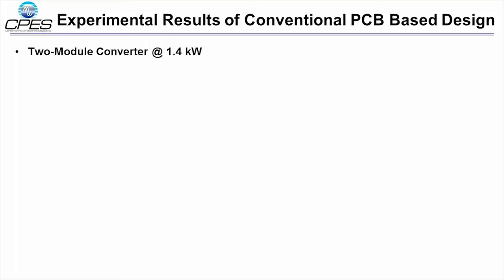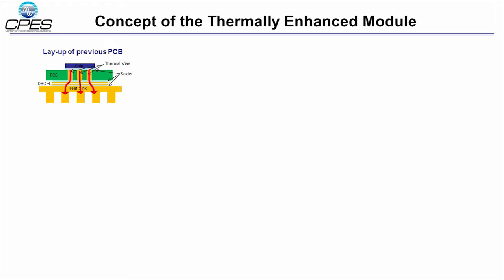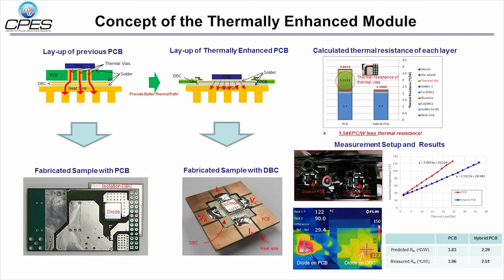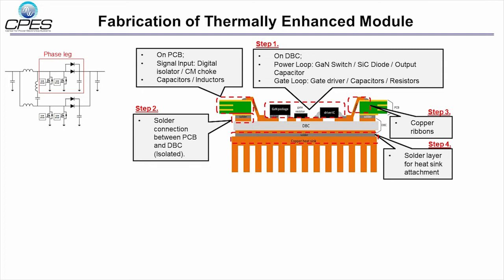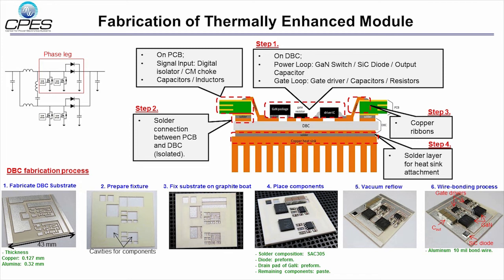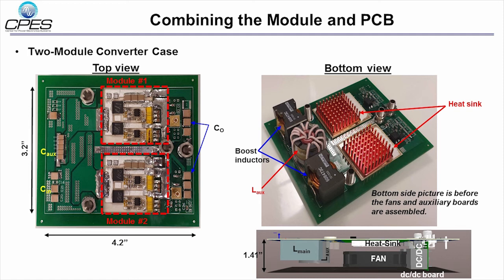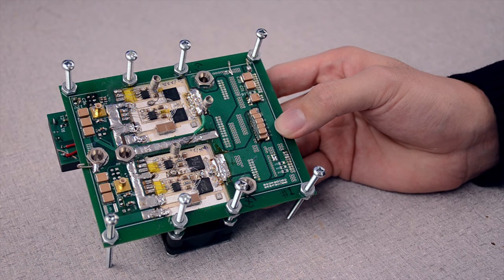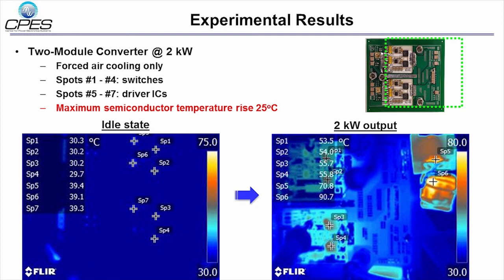Design and Fabrication of a Thermally Enhanced High-Speed Switch Module - Jongwon Shin, Woochan Kim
Design and Fabrication of a Thermally Enhanced High-Speed Switch Module
Starring: Jongwon Shin, Woochan Kim
Producer: Zhengyang Liu, Chao Fei, Yipeng Su